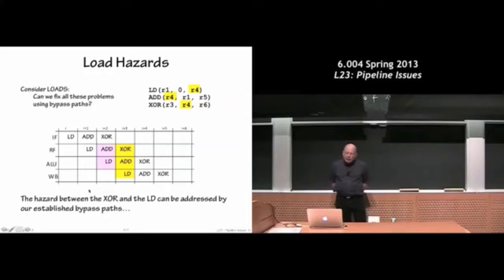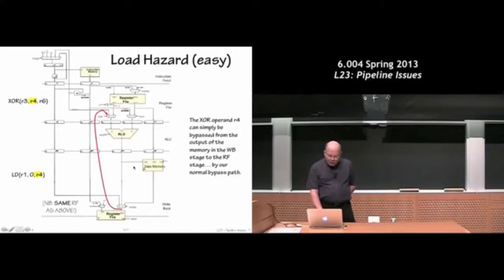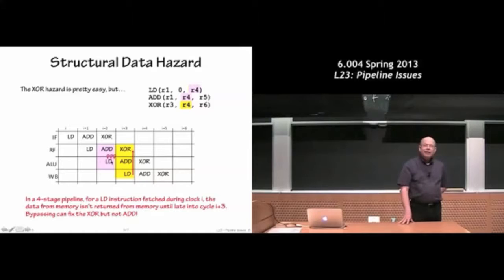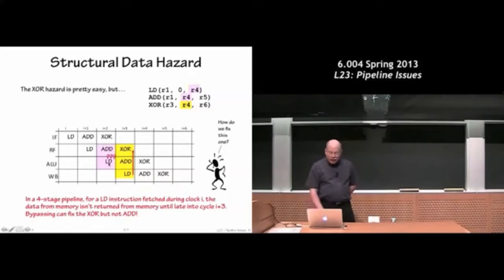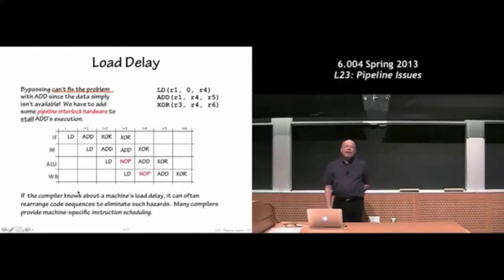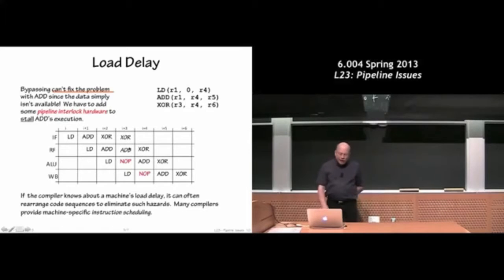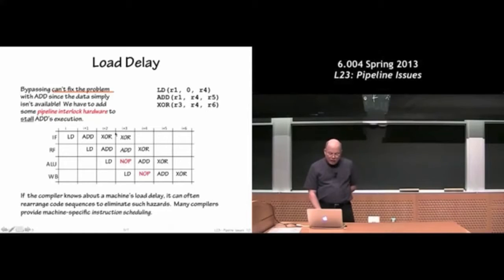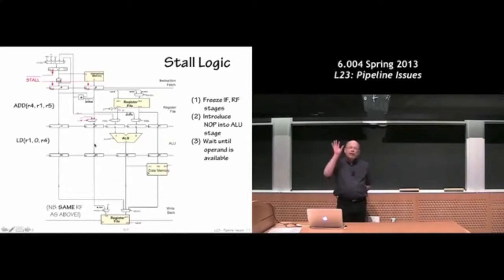a150MIT6004L23p2 Part 2 of edited version of MIT 6.004 Lecture 23; May 2013